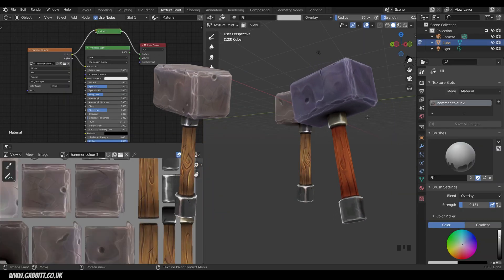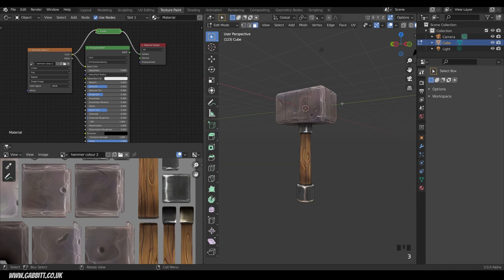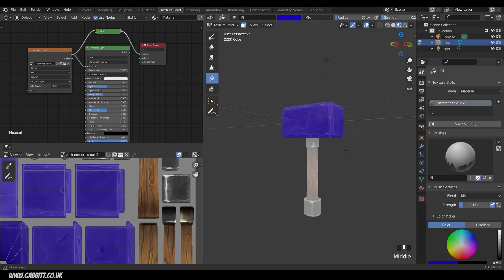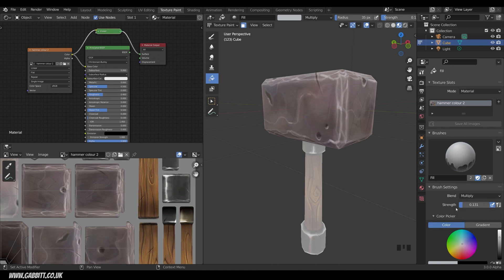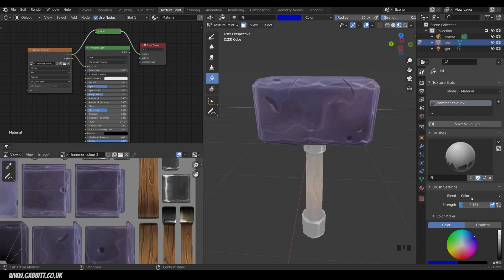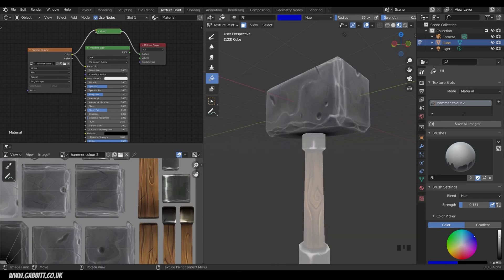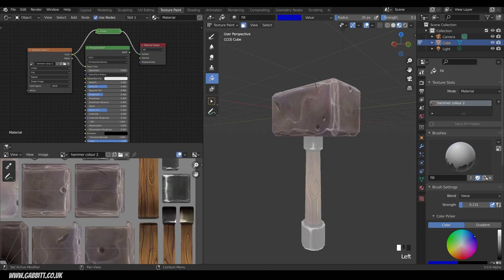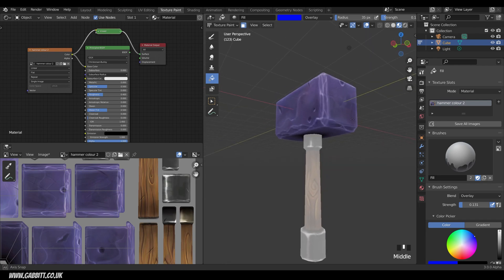Change Colours Without Repainting - Texture Painting Quicktips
recommended graphics tablet:
my choices:_
Display Tablet
XP Pen pro 16 - 22
Graphics Tablet
Wacom one